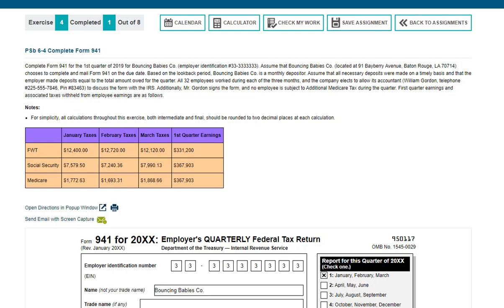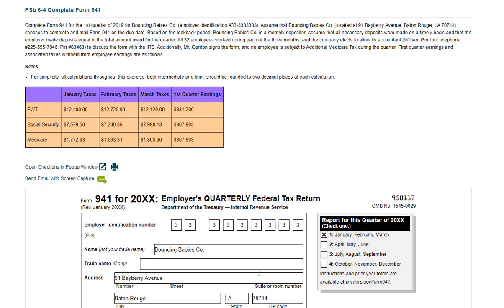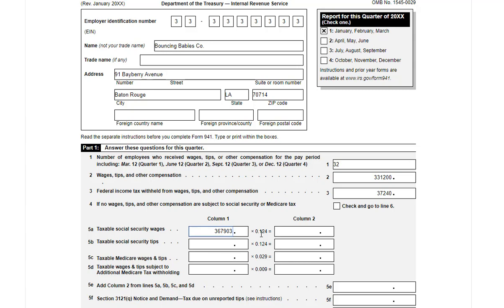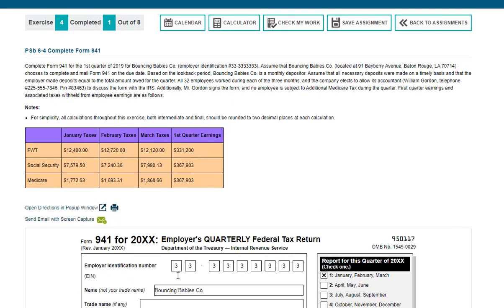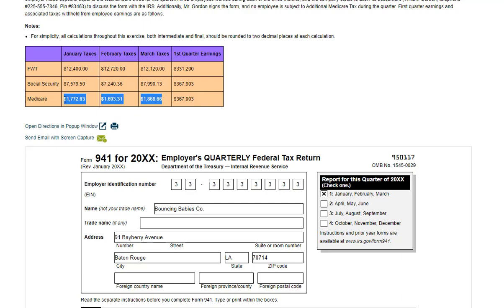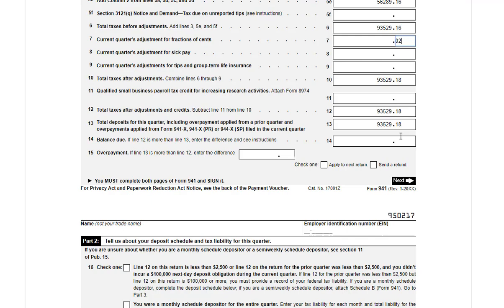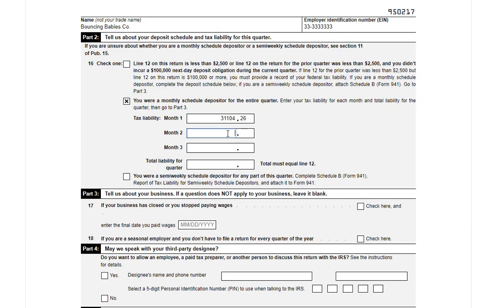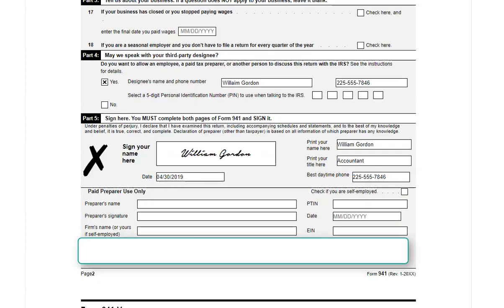CH 6 Form 941 Employer's Quarterly Federal Tax Return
Guidance on filling out form 941 Employer's Quarterly Federal Tax Return.